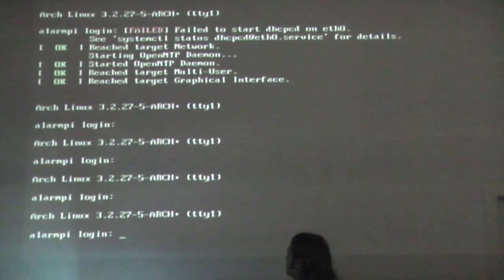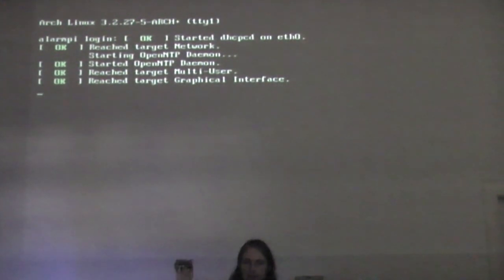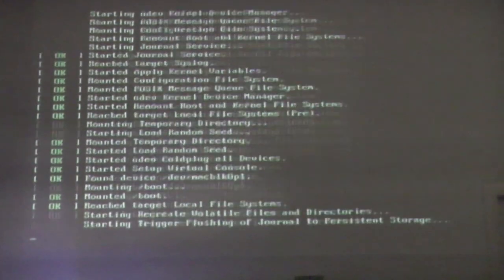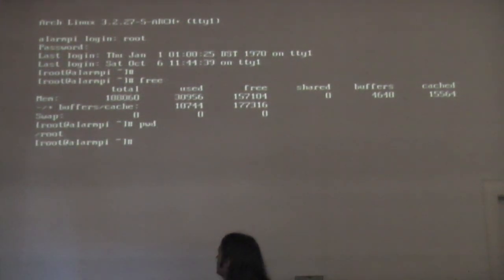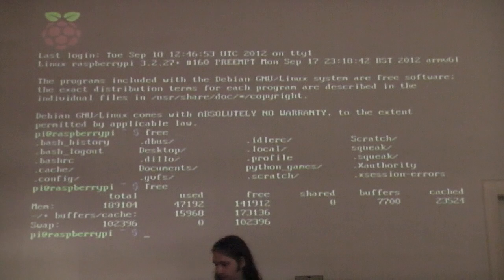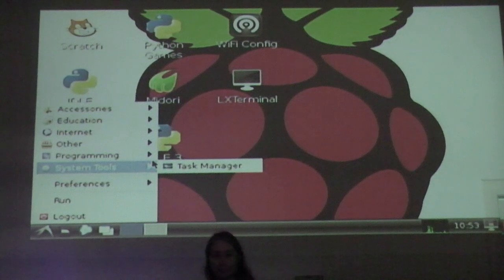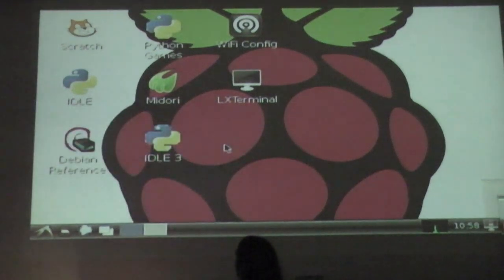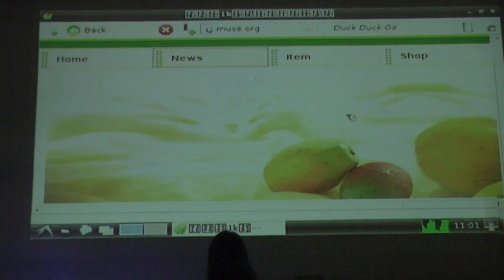Red Programming Language running on the Raspberry Pi - Kaj de Vos 1/2